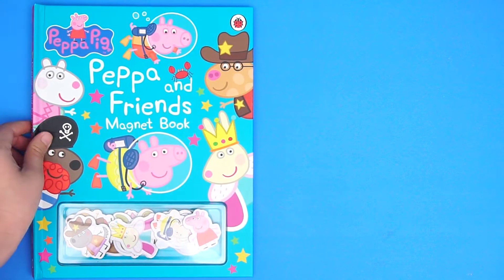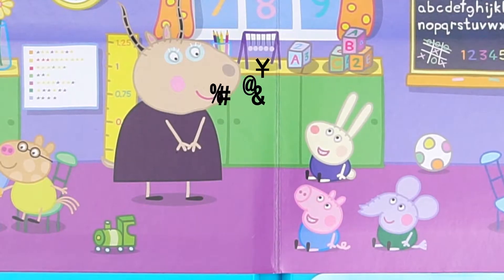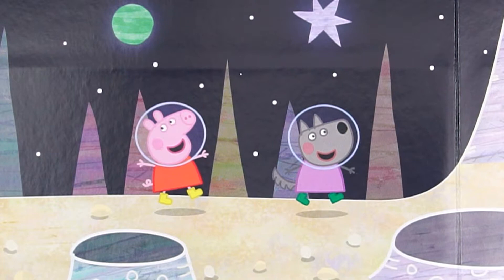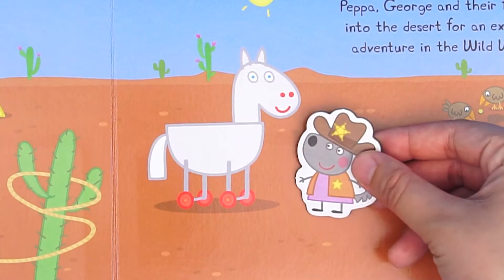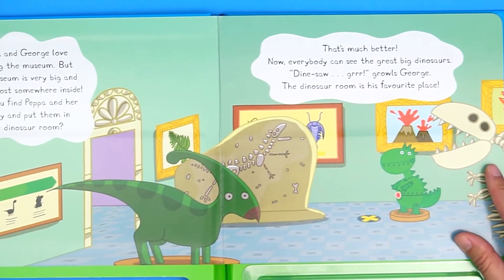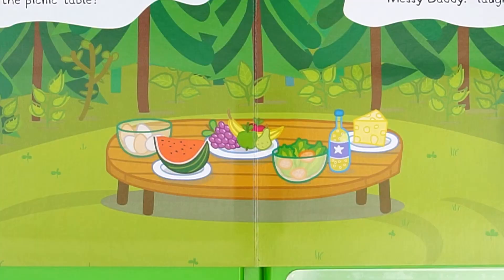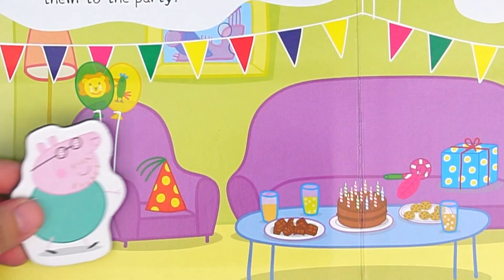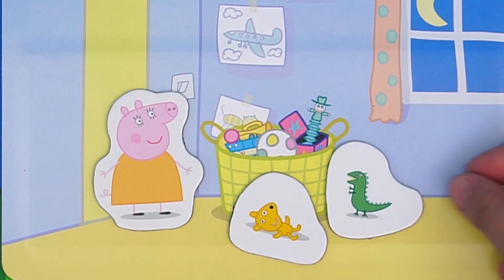Peppa pig magnet puzzle book toy